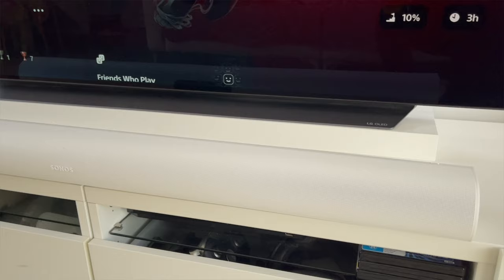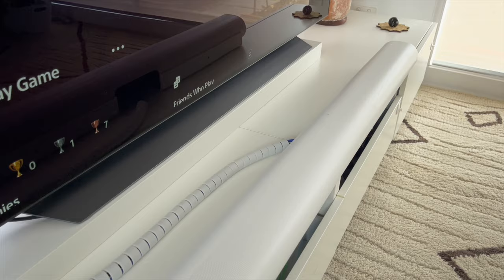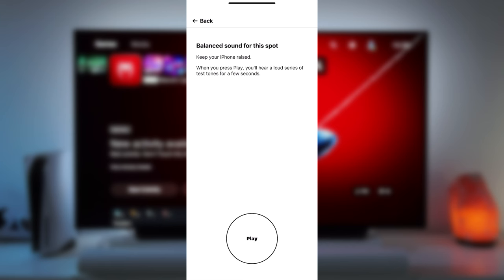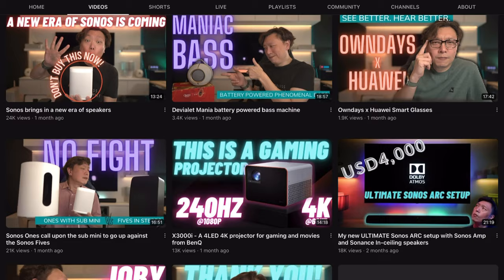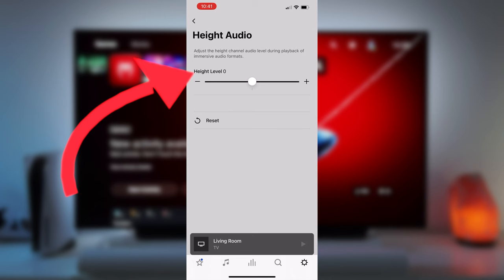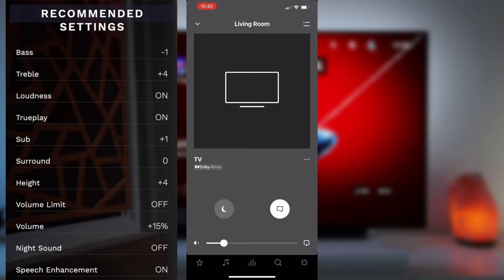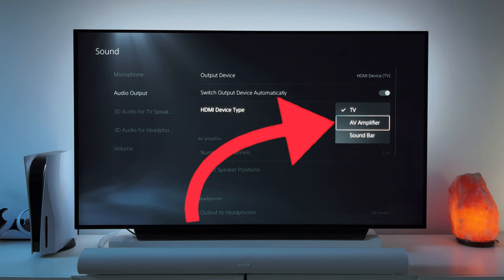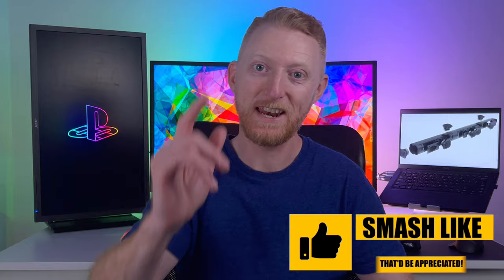How to Optimize Sound Settings: PS5 & Sonos Arc for Gaming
In this video I show you how to Optimise Sound Settings for PS5 and Sonos Arc to get the most out of your kit.

📒 Show Notes  📒

✅ LG CX OLED 65" 4K TV
✅ PLAYSTATION 5 CONSOLE

About:
Sonos, Inc. is an American developer and manufacturer of audio products best known for its multi-room audio products. The company was founded in 2002 by John MacFarlane, Craig Shelburne, Tom Cullen, and Trung Mai. Patrick Spence was named CEO in January 2017[2]

Sonos has partnered with over 100 companies that offer music services, including Pandora, iHeartRadio, Spotify, MOG, QQ Music, and Amazon Music.[3] Sonos products work with the three major voice assistants: Amazon Alexa, Google Assistant, and Apple Siri, although the latter is currently only supported through Apple's Home app.[4] In 2019 Sonos acquired Snips SAS, a privacy-focused AI voice platform for connected devices with the goal to bring a music-specific assistant to its devices.[5]

The PlayStation 5 (PS5) is a home video game console developed by Sony Interactive Entertainment. It was announced as the successor to the PlayStation 4 in April 2019, was launched on November 12, 2020, in Australia, Japan, New Zealand, North America, and South Korea, and was released worldwide one week later. The PS5 is part of the ninth generation of video game consoles, along with Microsoft's Xbox Series X/S consoles, which were released in the same month.

The base model includes an optical disc drive compatible with Ultra HD Blu-ray discs. The Digital Edition lacks this drive, as a lower-cost model for buying games only through download. The two variants were launched simultaneously.

Dolby Atmos is a surround sound technology developed by Dolby Laboratories. It expands on existing surround sound systems by adding height channels, allowing sounds to be interpreted as three-dimensional objects with neither horizontal nor vertical limitation.[1][2] Following the release of Atmos for the cinema market, a variety of consumer technologies has been released under the Atmos brand, using in-ceiling and up-firing speakers.